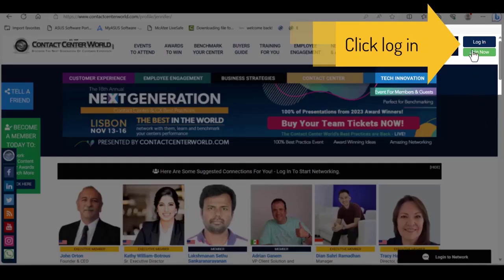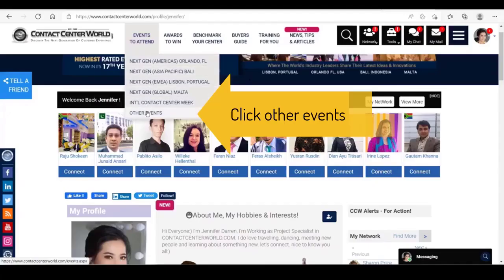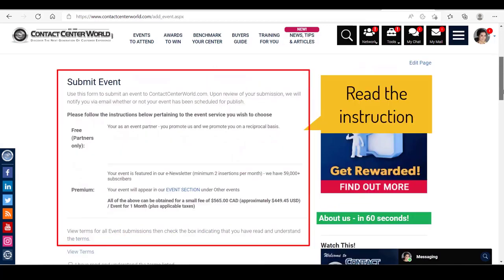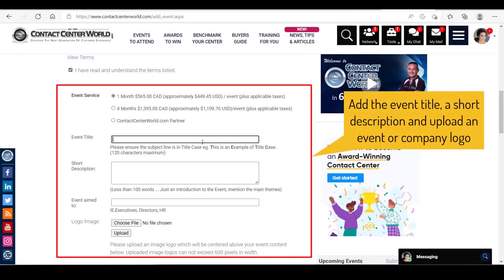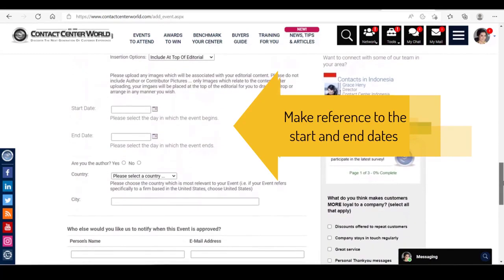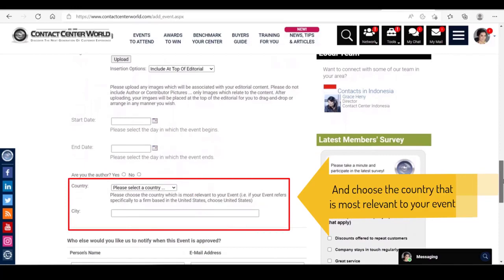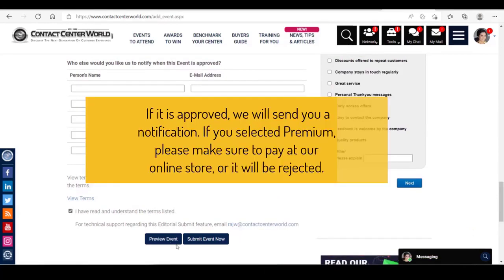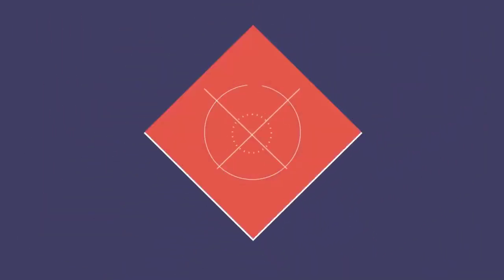How To Add An Upcoming Event